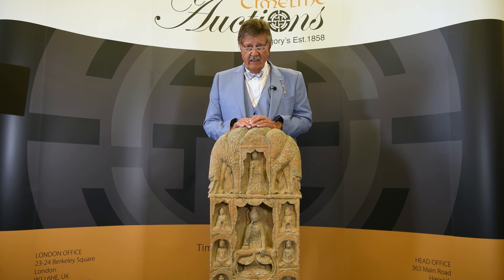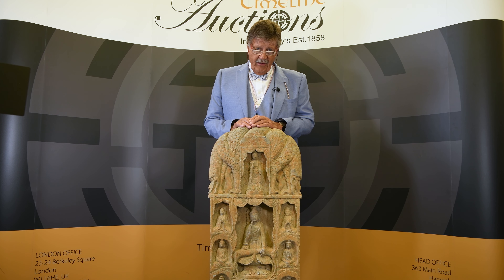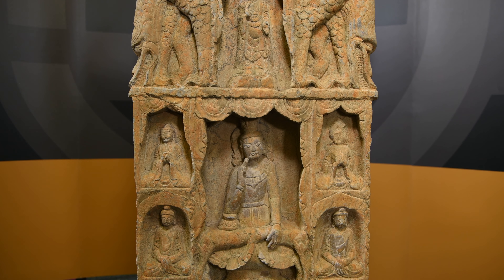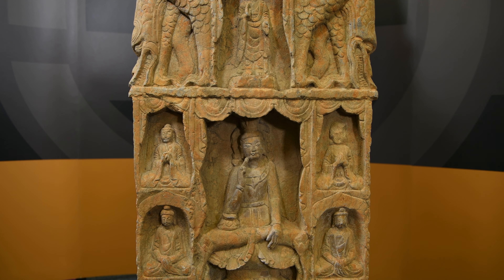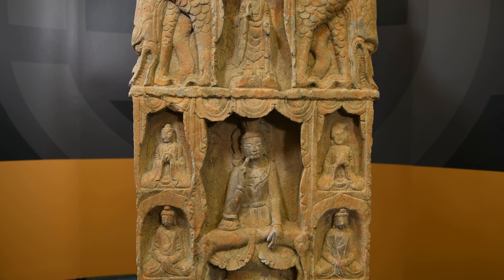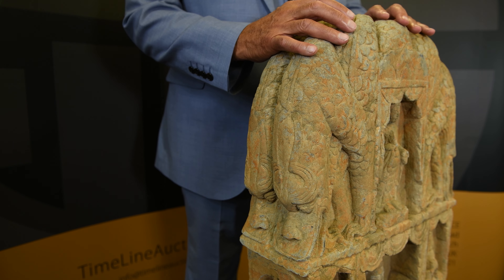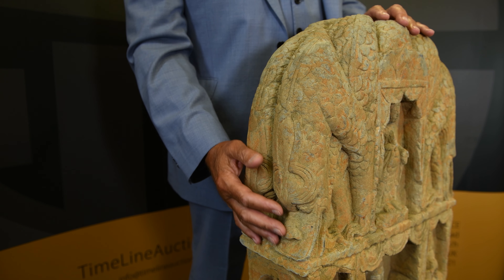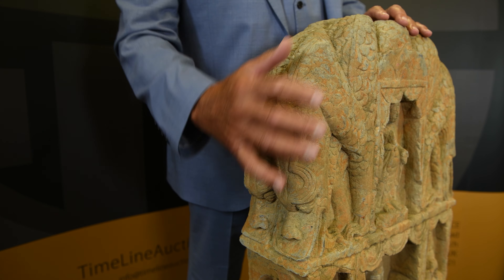Lot 0250 Chinese Inscribed Buddhist Votive Stele with Dragons with Tim Wonnacott